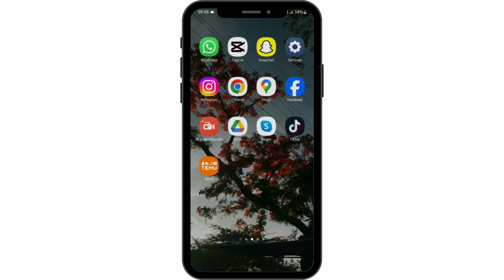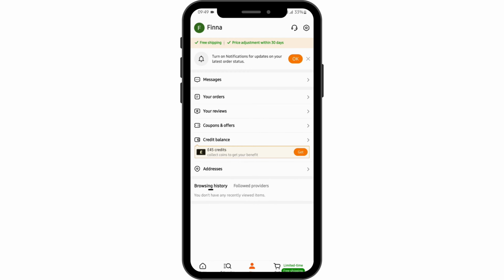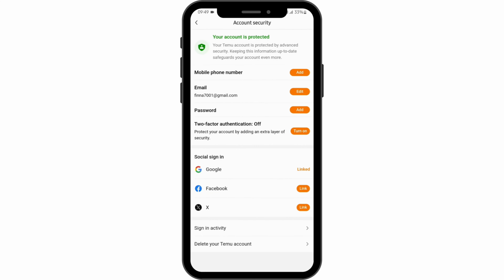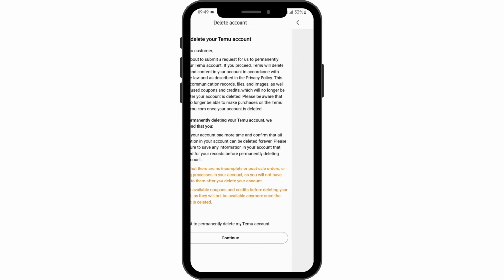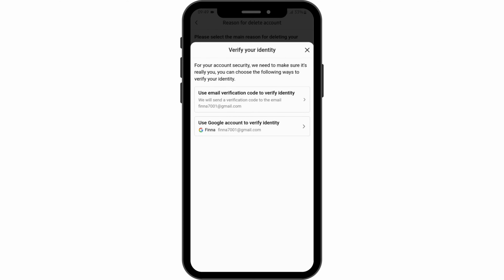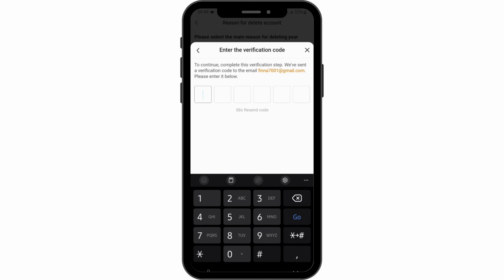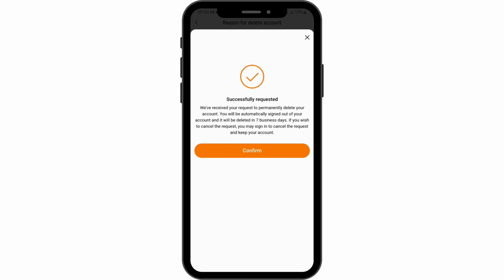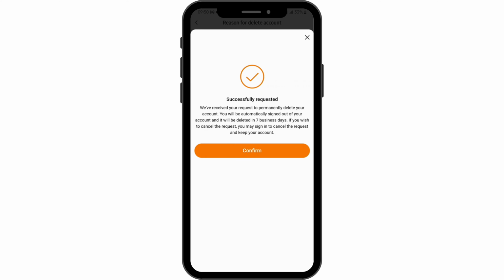How to Delete Temu Account Permanently (iPhone & Android) - 2024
Looking to permanently delete or deactivate your Temu account? This video provides a step-by-step guide on how to permanently delete your Temu account on both iPhone and Android devices in 2024. Follow these instructions to ensure your account is removed securely.

Timestamps:
0:00 - Introduction
0:15 - Deleting Temu Account on iPhone